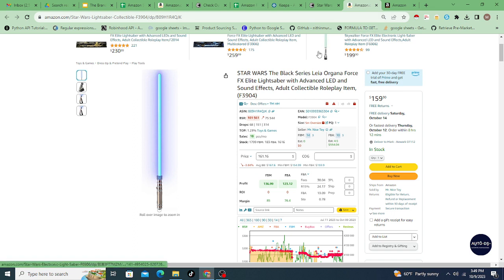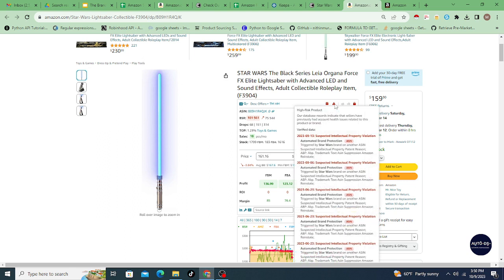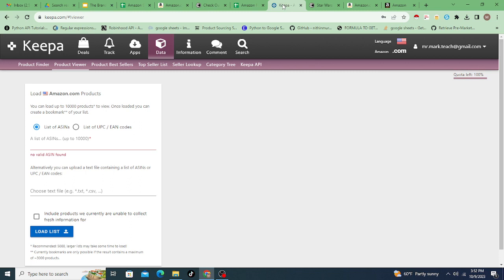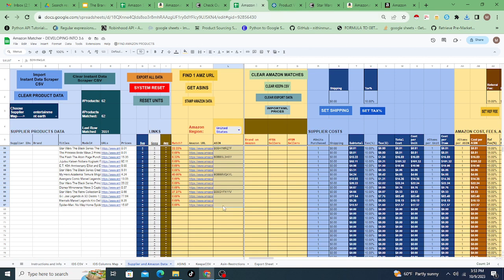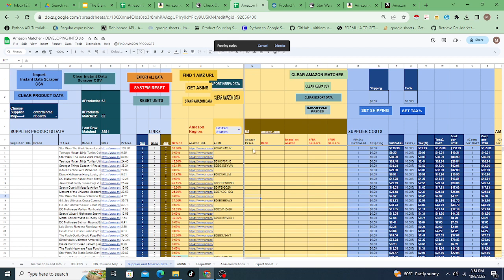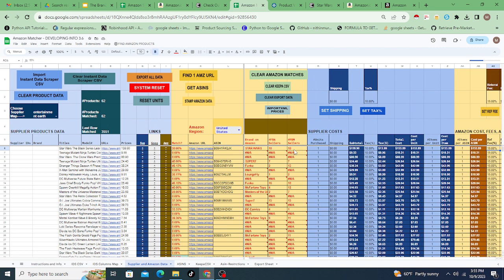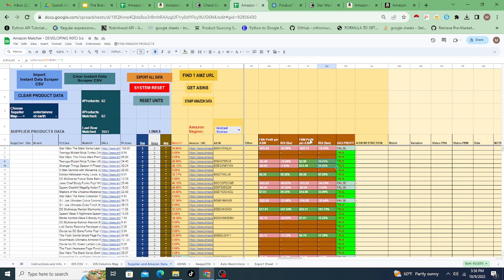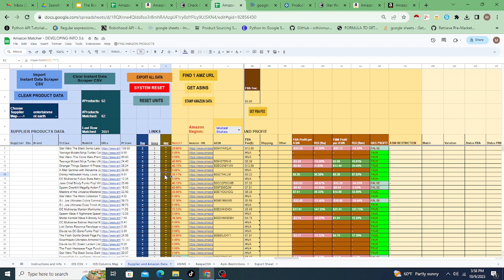Finding Products to Sell on Amazon with the "Amazon Matcher" Google Sheet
In a previous video I started to use a Google Sheet to search product titles from a supplier and find them on Amazon. In this video I continue the process showing some of the results and also how to get Amazon data into the system.

Free Chrome Extension to Scrape Website Data (from suppliers)

shows product data, brand approval, and a profit calculator on Amazon products.
You get a deal through my link so please use it!

Keepa software that pulls tons of product data from Amazon as demonstrated in this video.

Use this for suppliers that aren’t on the other cashback sites. They might be on here: